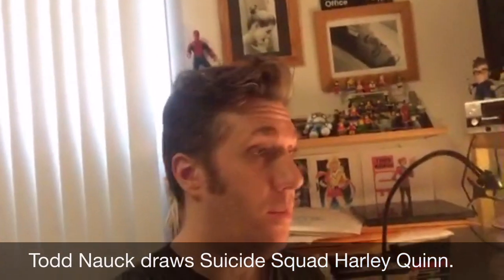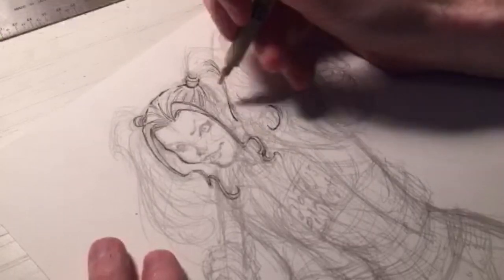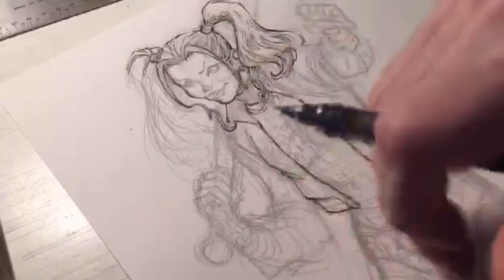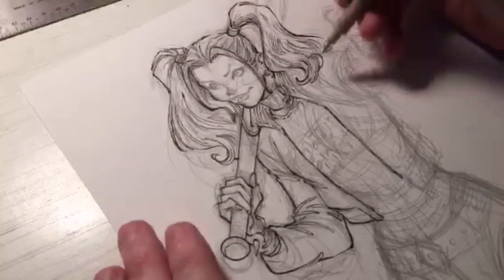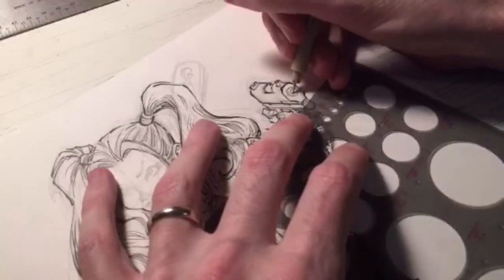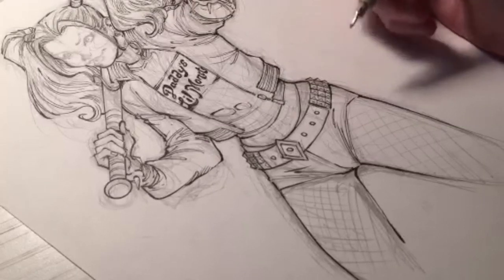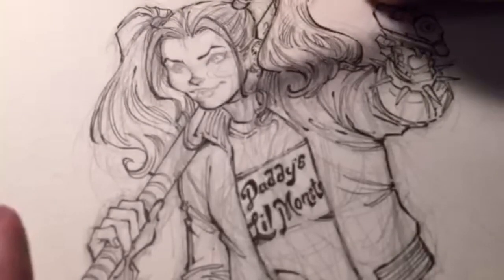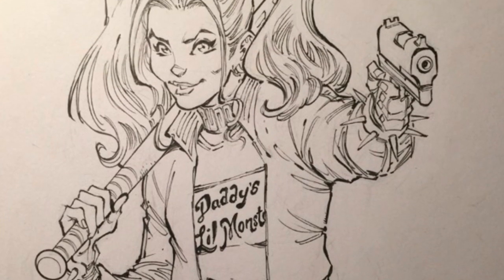Todd Nauck Draws Harley Quinn. Part 1: Line Art Periscope broadcast.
Comic artist, Todd Nauck, shows how to draw Harley Quinn from Suicide Squad.
This video was originally broadcast on Periscope on my @toddnauck account on May 10, 2016.